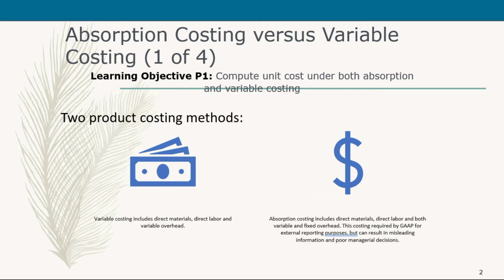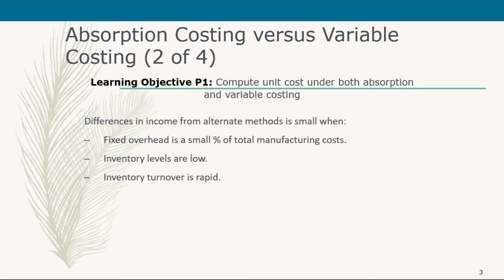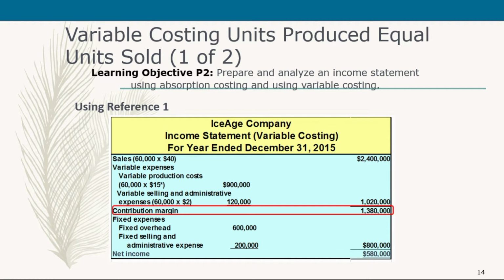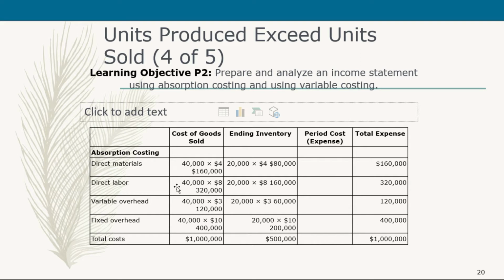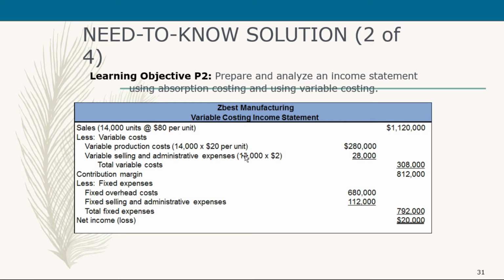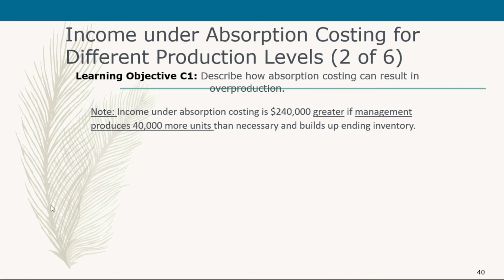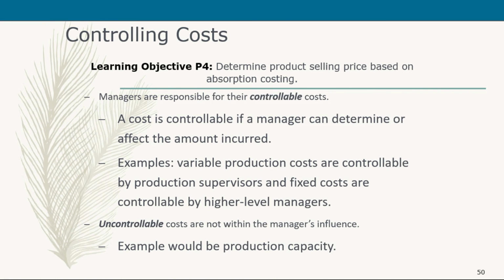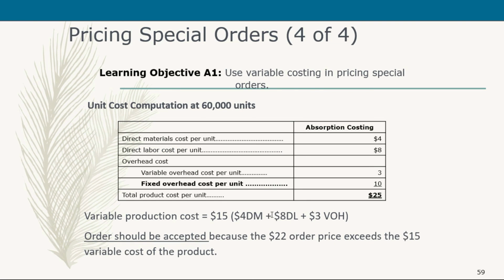Absorption and Variable Costing